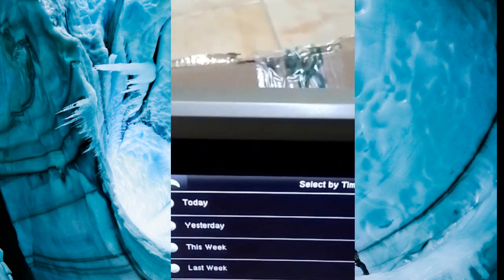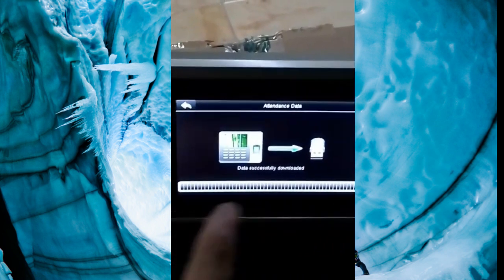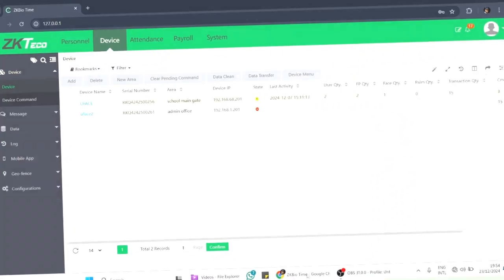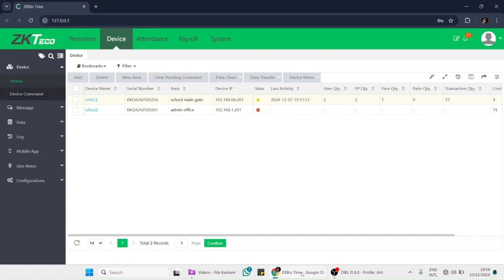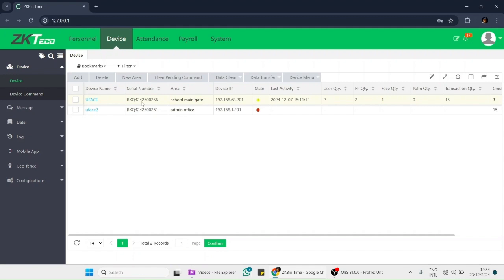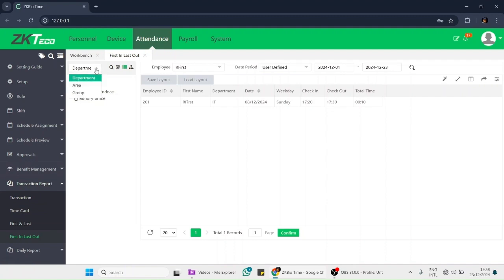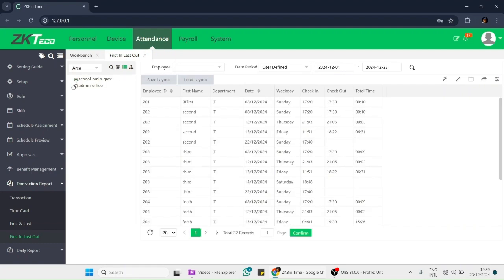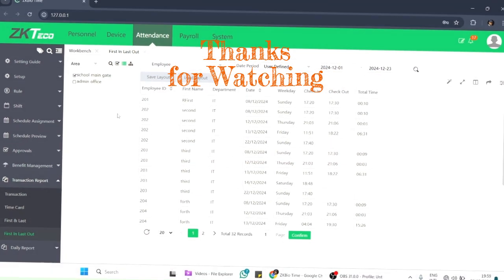HOW TO TRANSFER ATTENDANCE DATA THROUGH USB FROM ZKT UFACE 800 TO BIO TIME 8.5 SOFTWARE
How to get attendance data from uface 800 device through USB flash drive.
and upload data to Bio Time 8.5 and Bio Time 9.5 software. A step-by-step guide to getting data from the time attendance biometric machine.